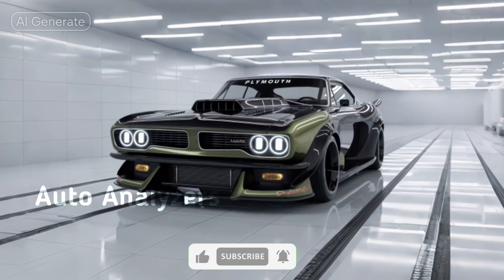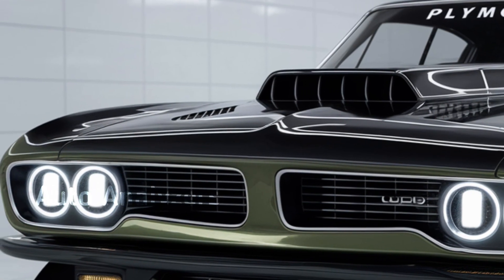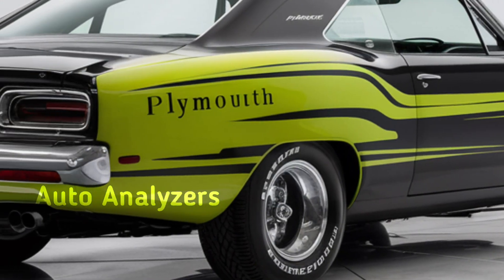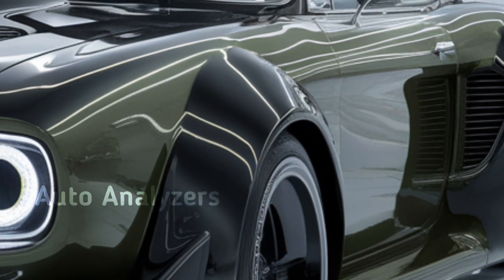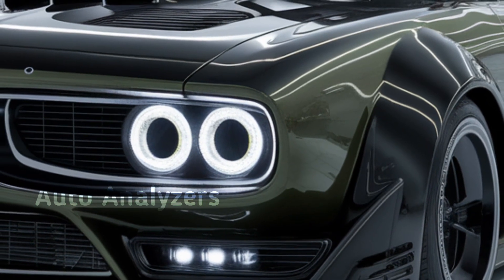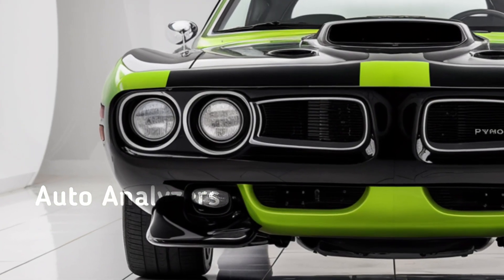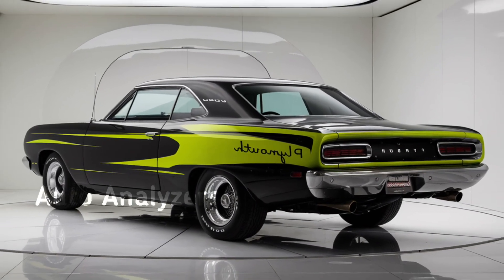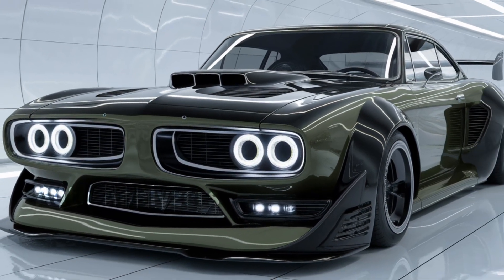"Unleashing the Beast: The 2025 Plymouth Hemi Cuda Redefines American Muscle"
The legend is back! In this video, we explore the all-new 2025 Plymouth Hemi Cuda. With its aggressive retro-modern design, a powerful 6.4-liter supercharged Hemi V8 pushing 750 horsepower, and advanced all-wheel-drive technology, this muscle car is redefining American performance. We dive into its impressive features, cutting-edge interior, safety tech, and the raw power that makes this Cuda a true icon. Tune in for a full breakdown and find out if the 2025 Hemi Cuda lives up to the hype!

Note/-